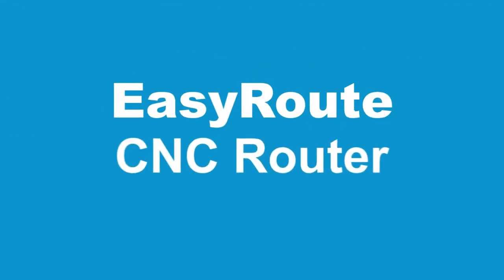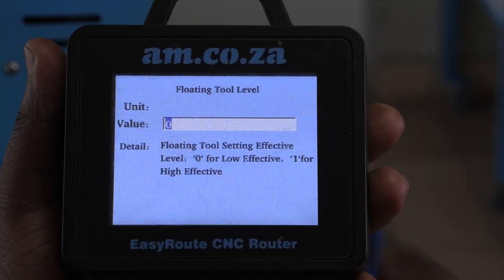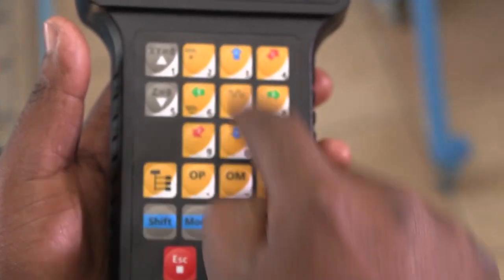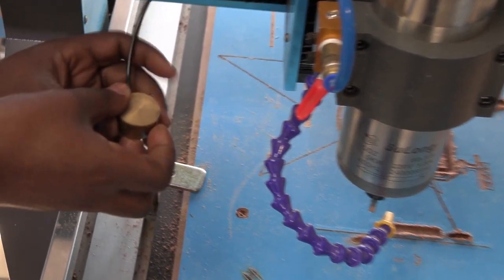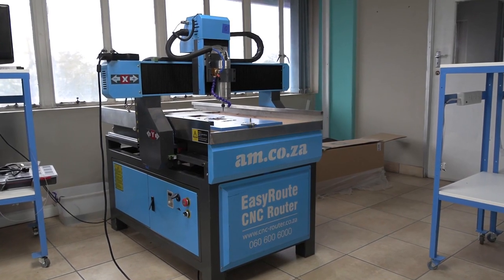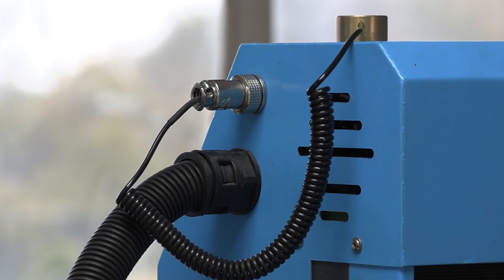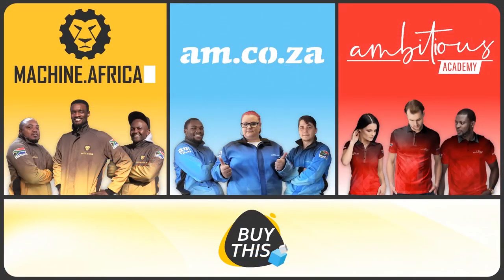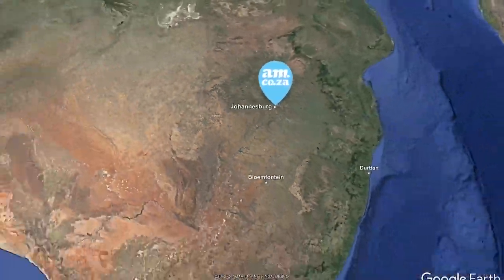Floating Tool Measurement to Reset Z Coordinate on EasyRoute-Express CNC Router Control System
In this video you will learn about the floating tool for the EasyRoute CNC Router Machine and how to use it. In CNC machining, a floating tool, also known as a floating holder or floating head, is a device that allows the tool to move independently in multiple directions. It is typically used when working with irregular or uneven surfaces. The floating tool compensates for any variations in the workpiece's surface by adjusting its position, ensuring that the tool maintains proper contact and depth throughout the cutting or carving process.

The first step is to attach the floating tool to the right side of the CNC Router. The floating tool is attached and then locked in place. The floating tool is activated by using the menu on the control panel of the CNC Router. Using the navigation buttons, find the Machine Tool parameter in the settings. Under the IO Polarity settings, you will find the floating tool level. The value needs to be set at 0 as this is the default setting. The floating tool should now be activated.

After this step, the machine needs to either be rebooted or homed. We home the machine by pressing the OM button. We can now move the head to whichever part of the board that we like using the X and Y axis. Once we have the starting position, the next step is to reset the X and Y Axis to 0 by pressing the XY=0 button and pressing enter.

The floating tool is to adjust the Z axis, meaning the height between the tip of the spindle and the material.
We place a sample of material on the bed and we press “Shift + 9” to activate the alignment. The spindle will then lower until it touches the material.